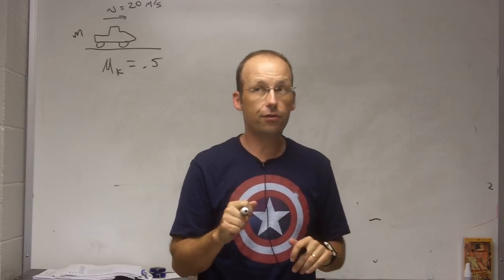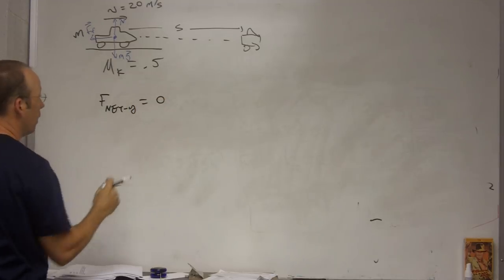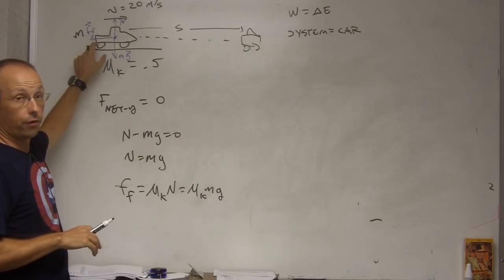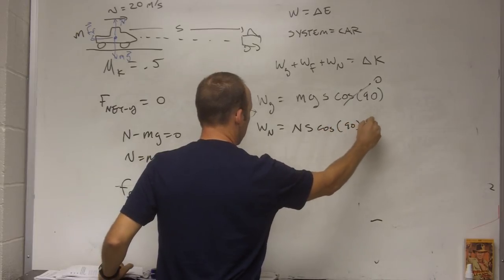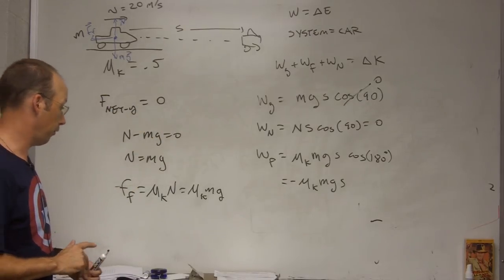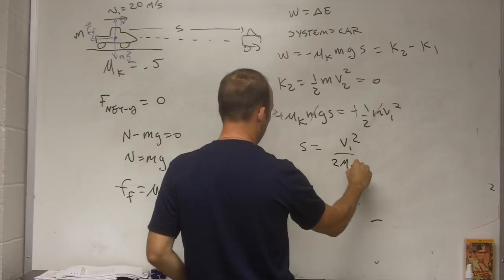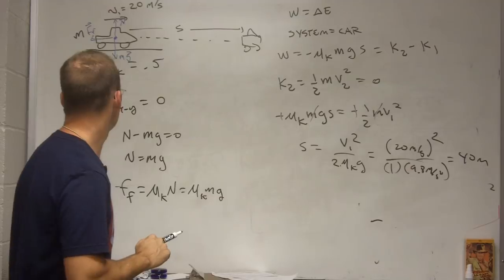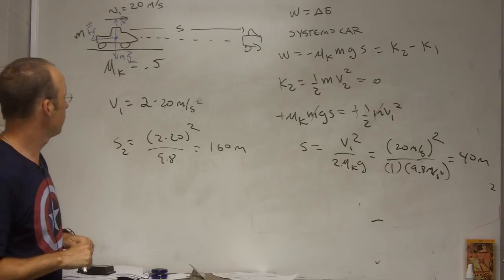How far does it take to stop a car?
If I know the initial speed and the coefficient of friction, how far does it take to stop?  In this case, I use the work-energy principle